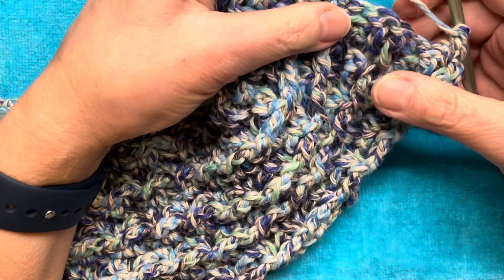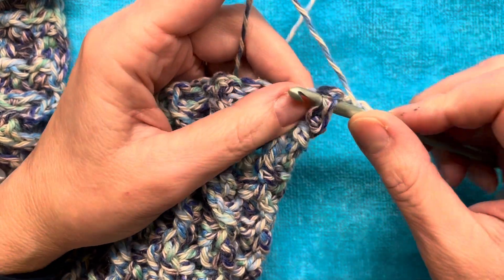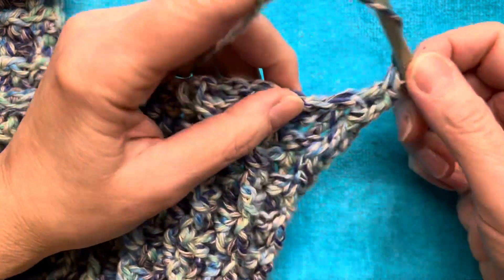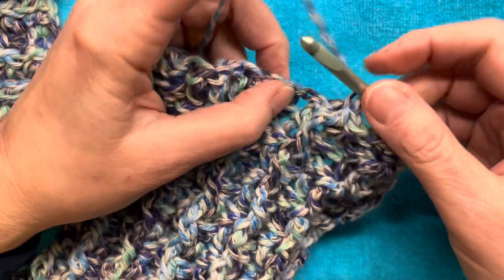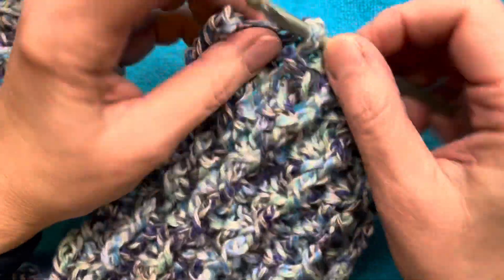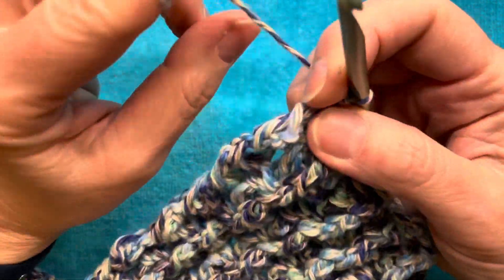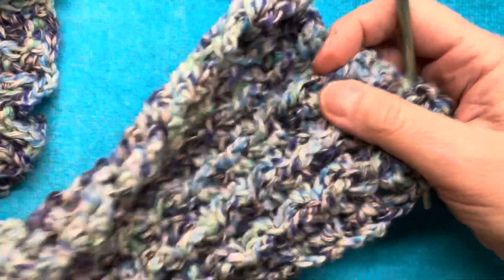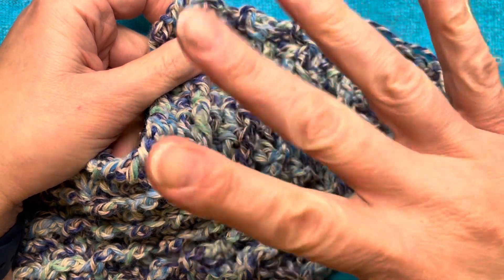crochet Textured Rib One Row Repeat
This is just a short video on a project I am currently working on. In this video I will show how to do a one row repeat of a textured rib. This one row repeat features the front post and a back post double crochet.